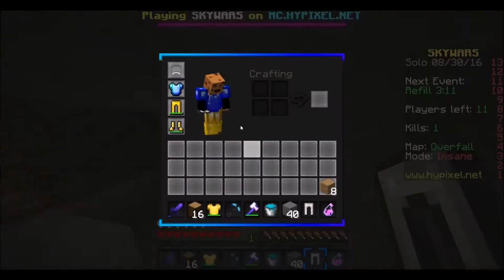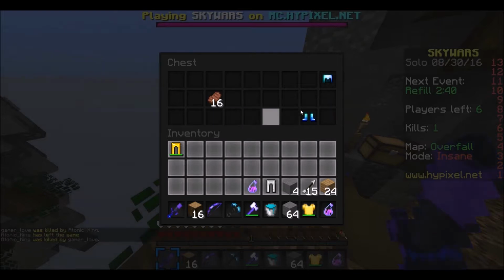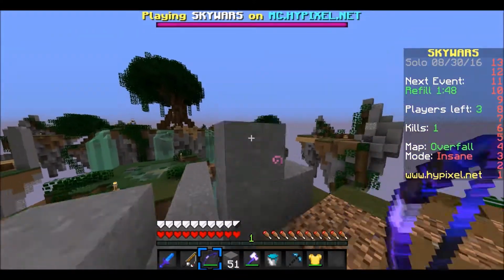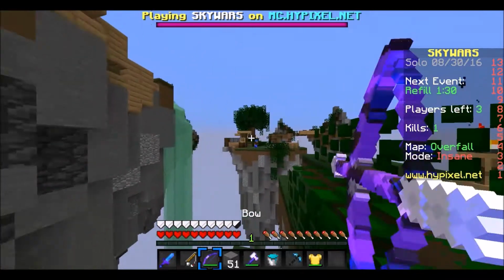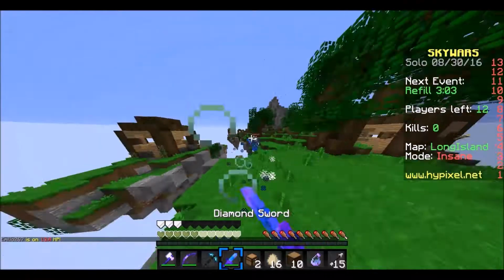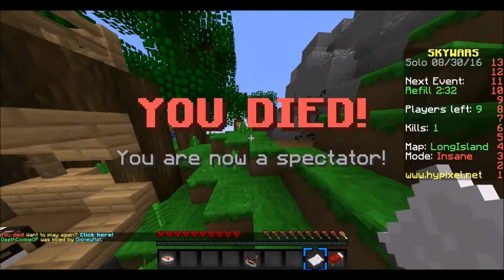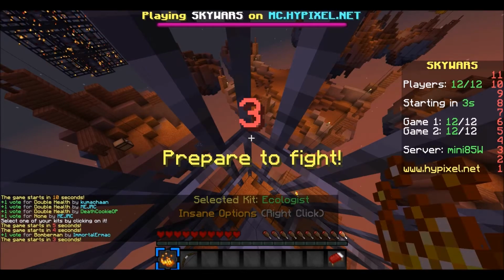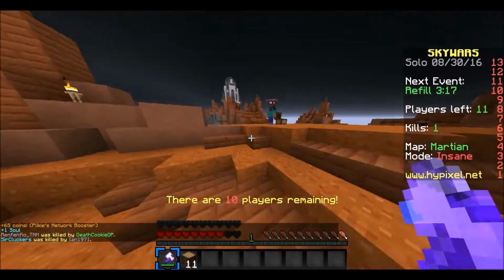1st Blood Challenge - Hypixel Skywars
For the first time, I make a challenge video! Hope you guys all enjoy! Took a lot of time though.

Comment what you guys want me to play next!

-DeathCookieOP